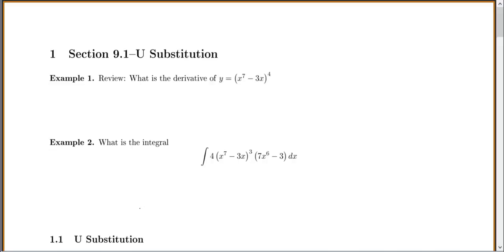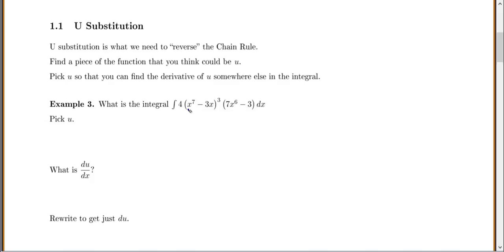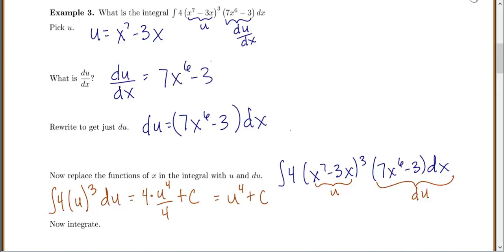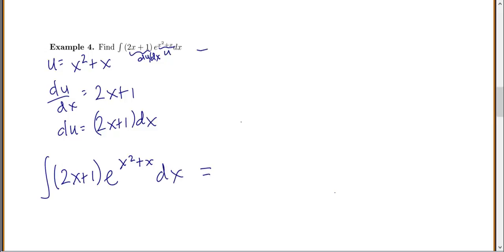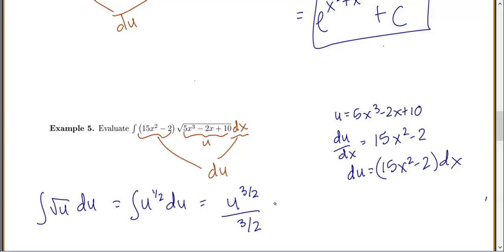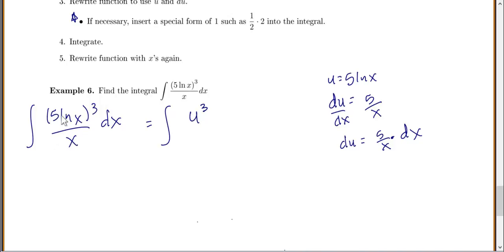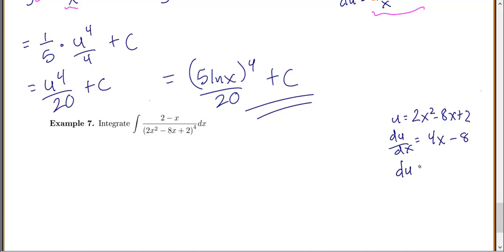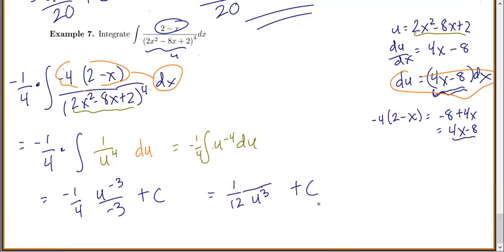Math 1100--Section 9.1 U substitution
integration, reverse chain rule, u substitution